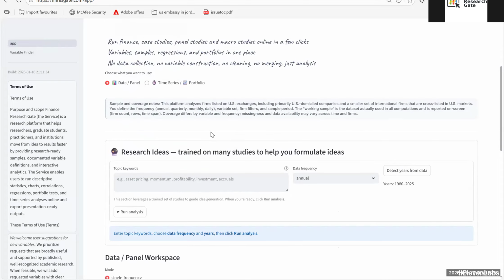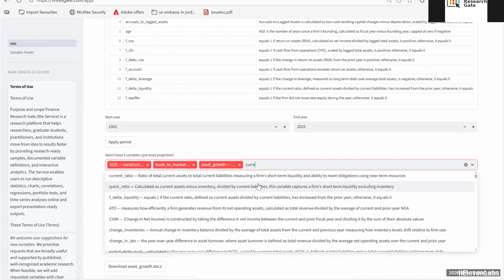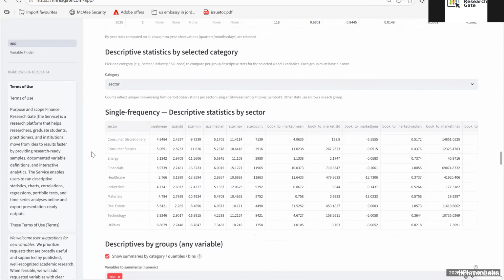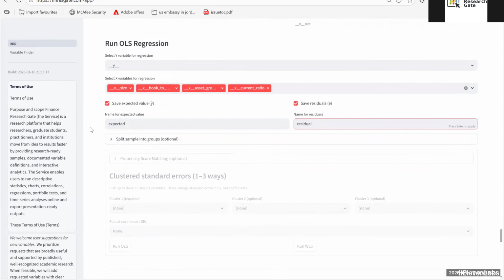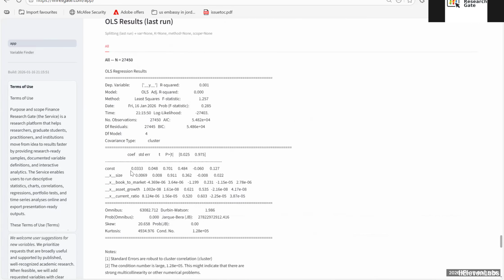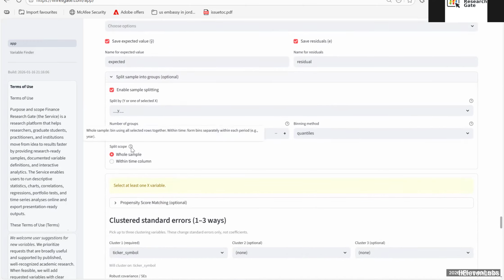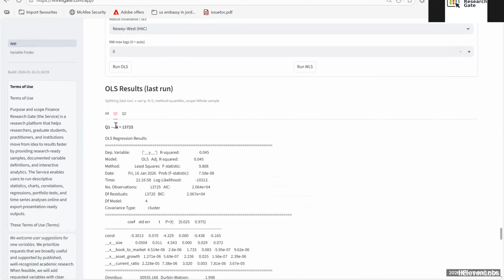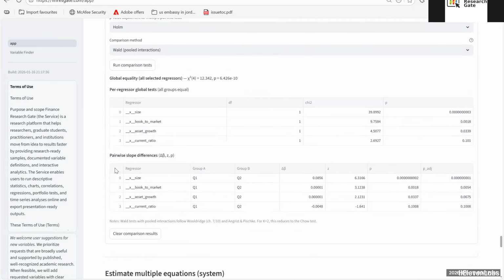How to use OLS regression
This video shows a walkthrough of running an OLS regression inside the Finance Research Gate app (finresgate.com). It demonstrates how to set the sample period, choose the dependent variable (example: ROA), select multiple X variables (example: size, book-to-market, asset growth, current ratio), and apply a lag to X relative to Y. The video then runs the regression with options like clustering by ticker and Newey-West (HAC) standard errors, and explains statsmodels-style summary. It also shows how to view results by subsamples (such as quartiles) and compare coefficient estimates across groups.